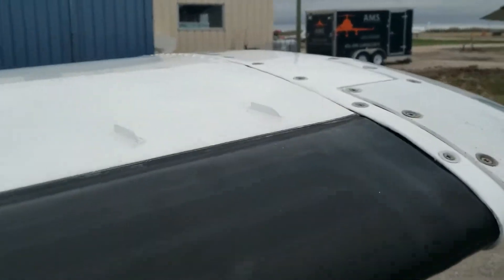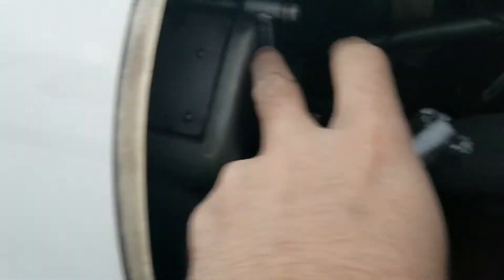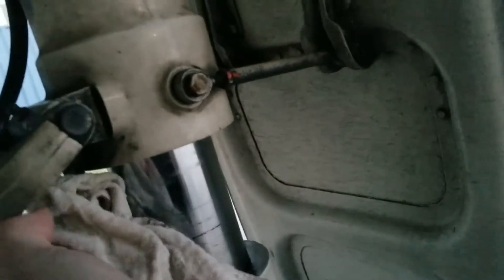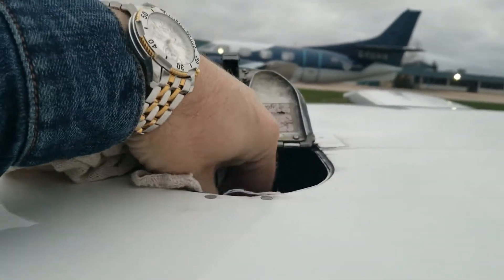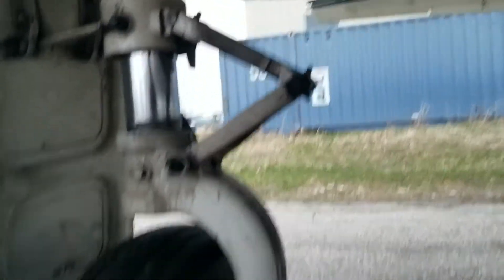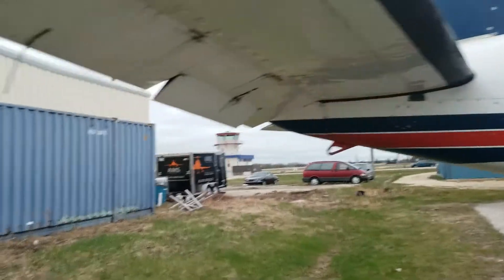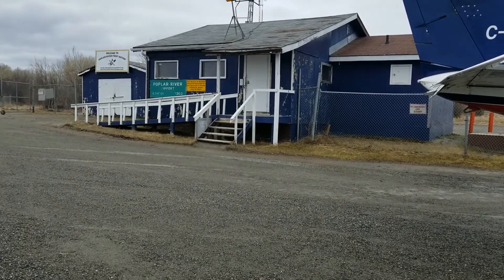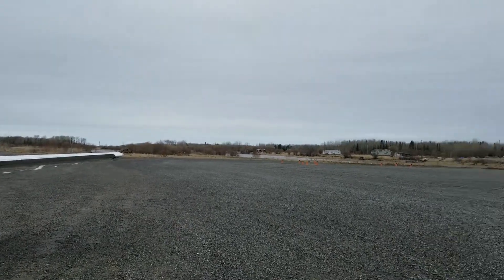Return To Poplar River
Walk around of JRH, our Icelandic Navajo. and trip back to Poplar river to pick up the guys we dropped off a couple of days ago